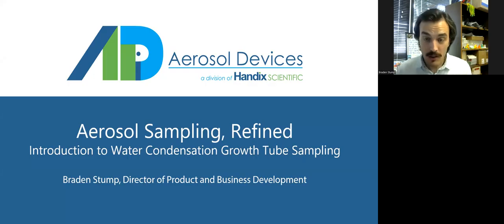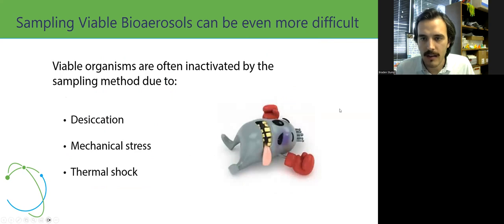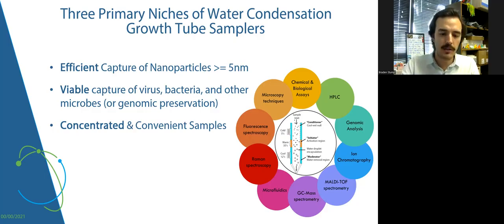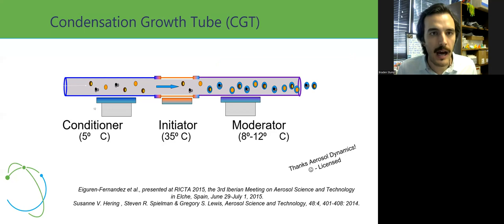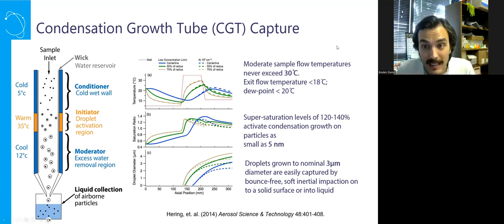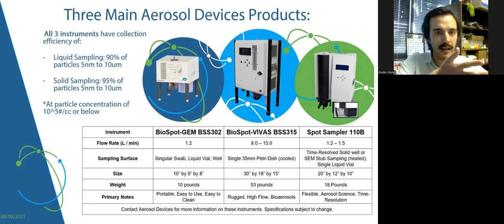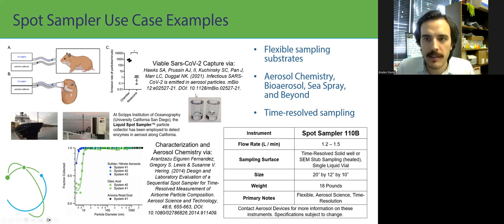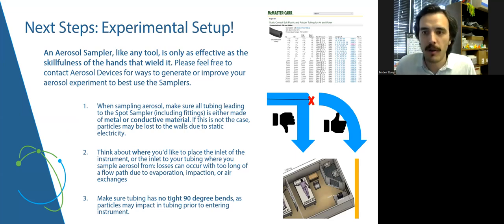Aerosol Sampling, Refined - An Introduction to Water Condensation Growth Tube Sampling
Braden Stump of Aerosol Devices discusses aerosol sampling via water condensation growth tube (CGT) sampling, answering the following questions:

00:00 Introduction of Presentation
01:33 WHY is aerosol sampling important?
11:50 HOW do water condensation growth tube samplers work?
17:20 WHAT are the different instruments that Aerosol Devices offers?
27:15 Practical Consideration & Ending of Presentation